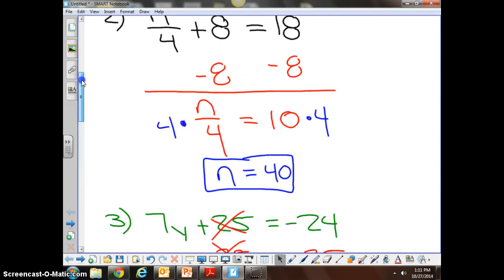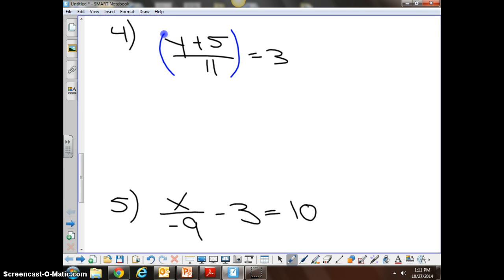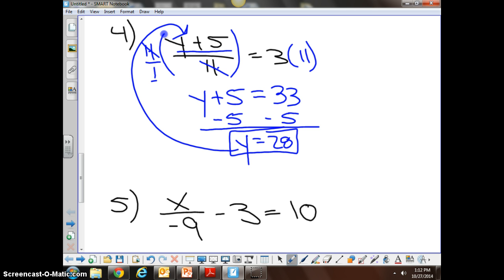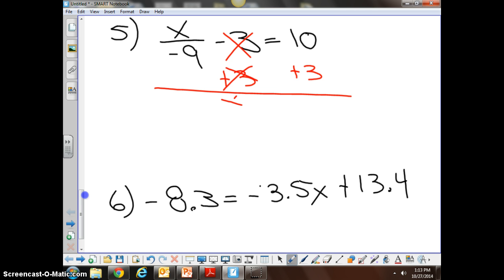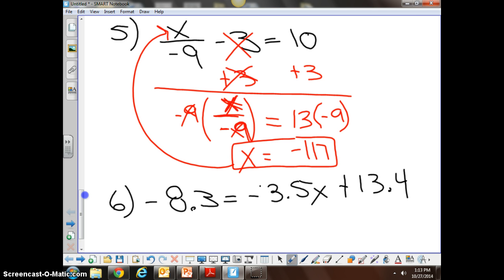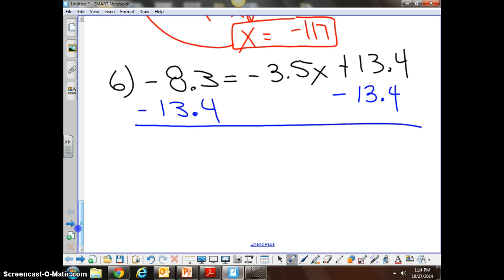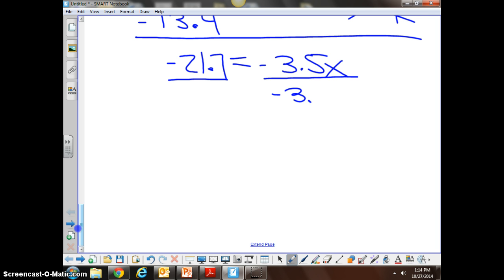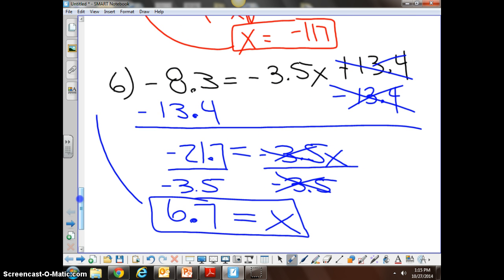2-8 Solving Two Step Equations